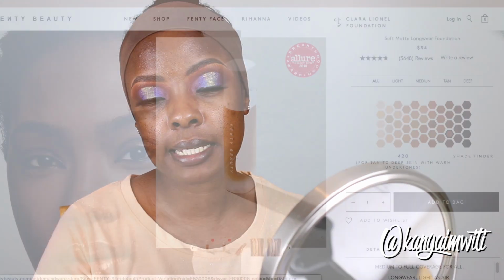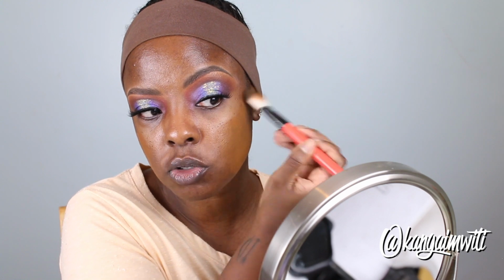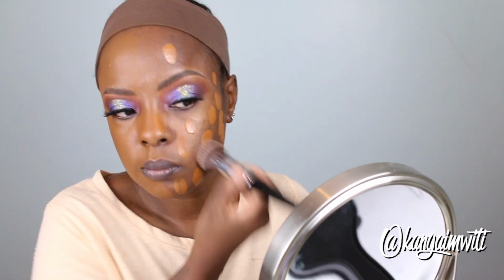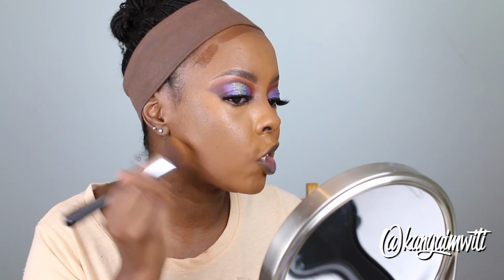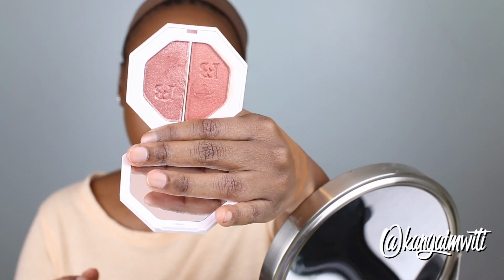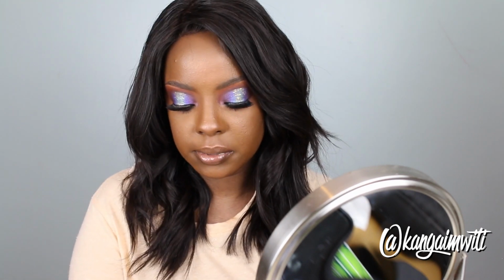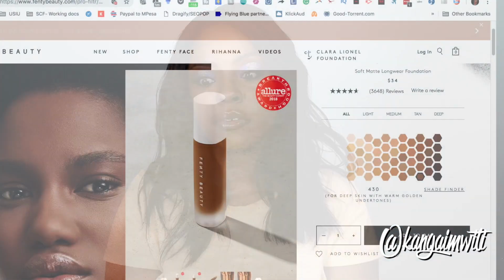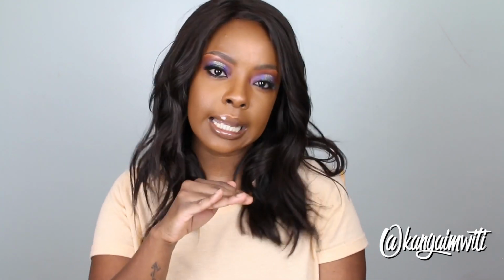So I'm the LAST person reviewing this foundation bbuuuuutttt... | Kangai Mwiti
I can imagine that the idea that Rihanna had when she was creating this foundation would be to cater to a majority of skin tones. So where's mine Riri?

I'm so sad...

BRANDS MENTIONED

- Twitter - @kangai (can't promise I'll be here much but I'll try)

Living by faith, walking in courage.
Prov. 3.